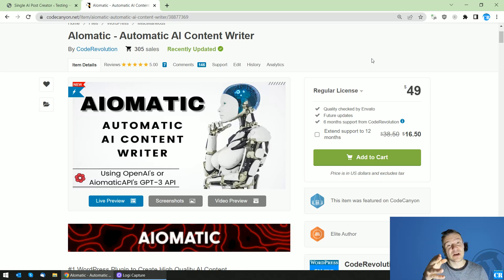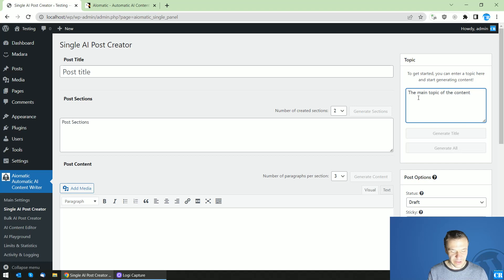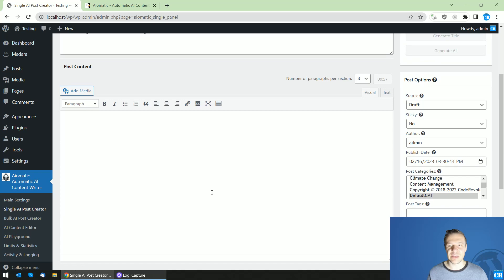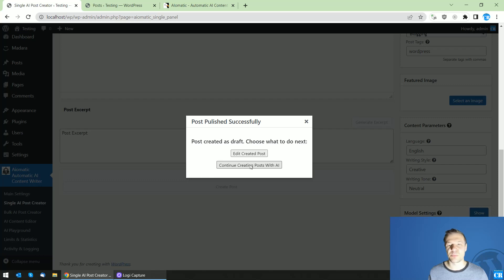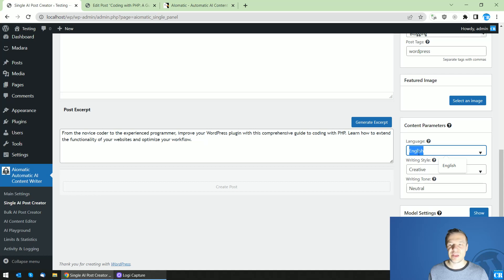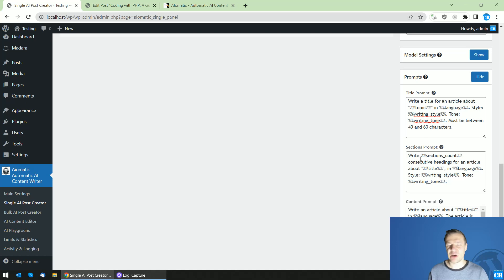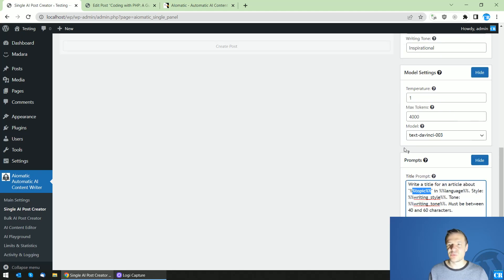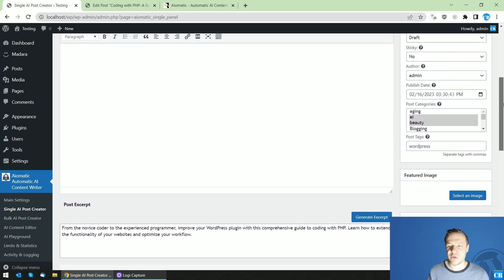Aiomatic Update: "Single AI Post Creator" Feature Added!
The Aiomatic plugin got a new feature today, it is able to manually create single WordPress posts, using AI technology!

🤔 ABOUT THIS VIDEO 👇
A new feature was added to Aiomatic: "manually" generate articles the click of a button, with customizable headings, language, and other parameters. Feel free to play around with the settings and even modify the prompts to craft exactly the content you need.

It's never been easier to create high-quality content for any purpose. Whether you need website copy, blog articles, social media posts, or something else entirely, Aiomatic can help. Ready to get started? Try it out today and see for yourself why Aiomatic is the go-to content generation tool for so many businesses.

Szabi - CodeRevolution.